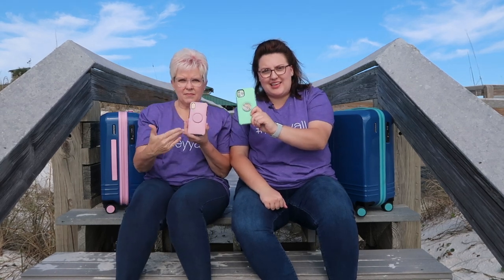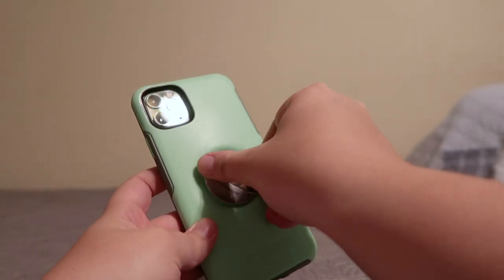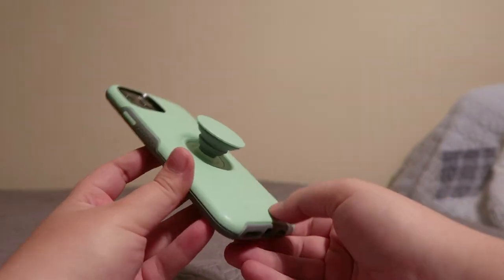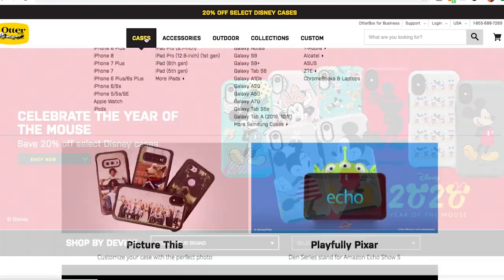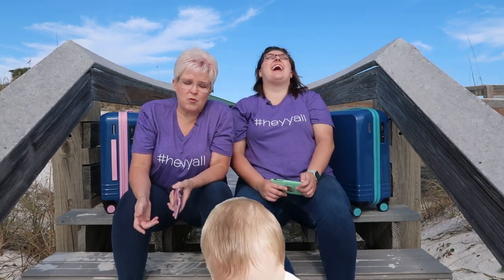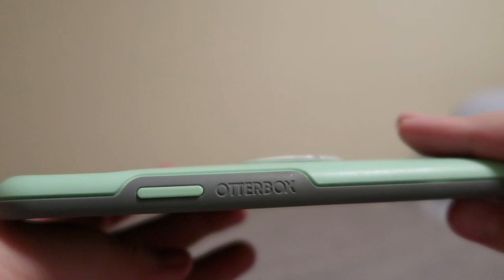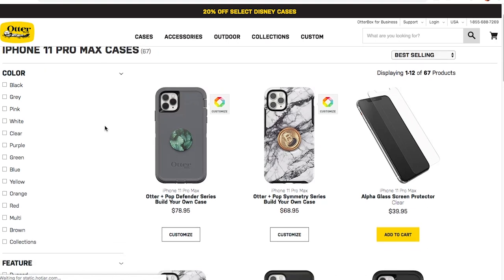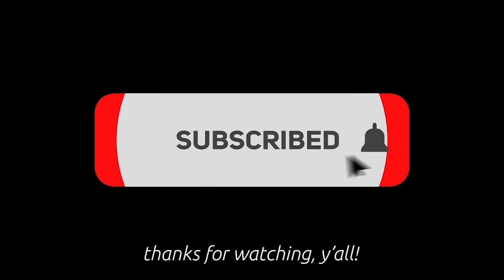The Best Travel iPhone Case || Otterbox + Pop Symmetry Phone Case Review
Otterbox was kind enough to send us a couple of iPhone cases that we have fallen IN LOVE WITH! We wanted to share them with you, because we think they're the best travel iPhone cases.